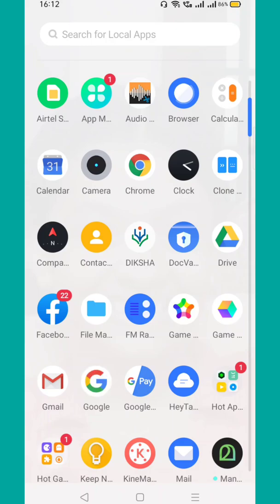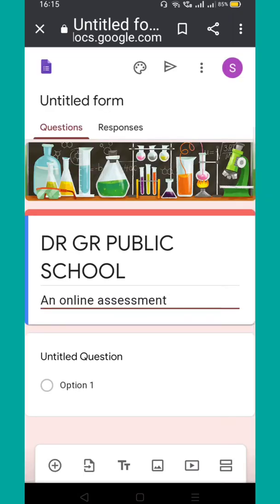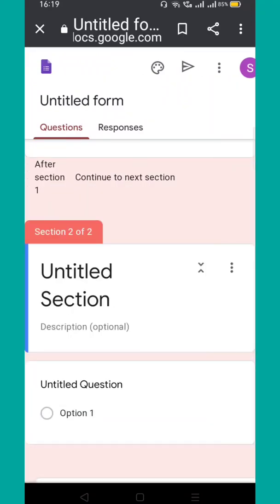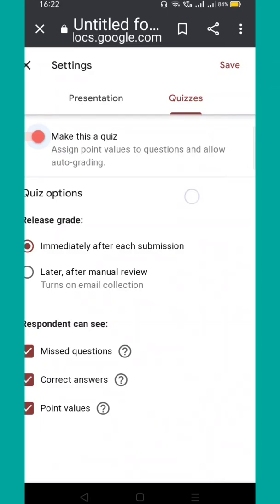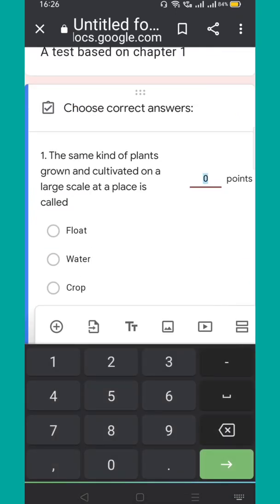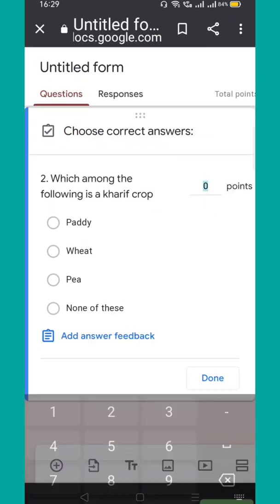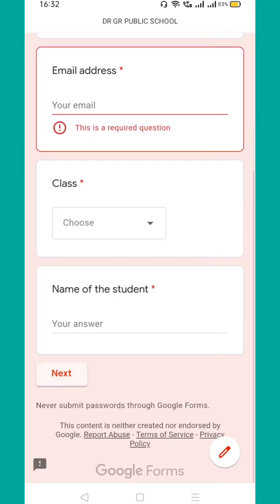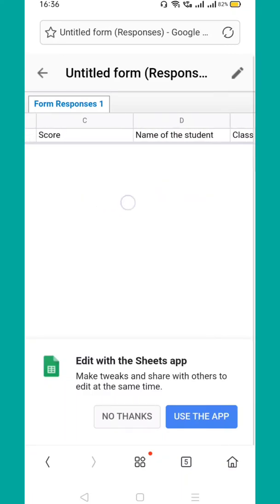Creating Google Form For Online Assessment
All About A Google Form